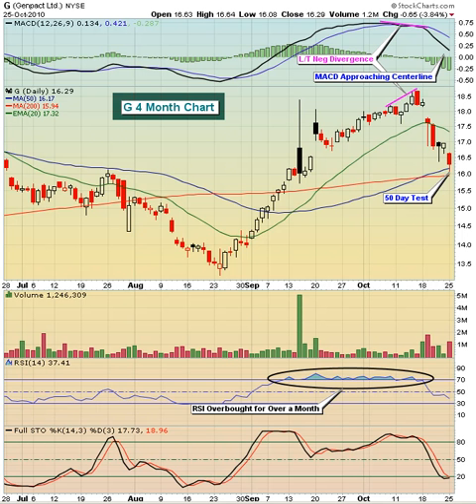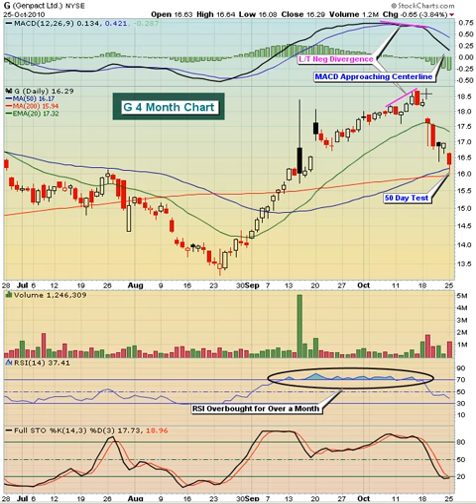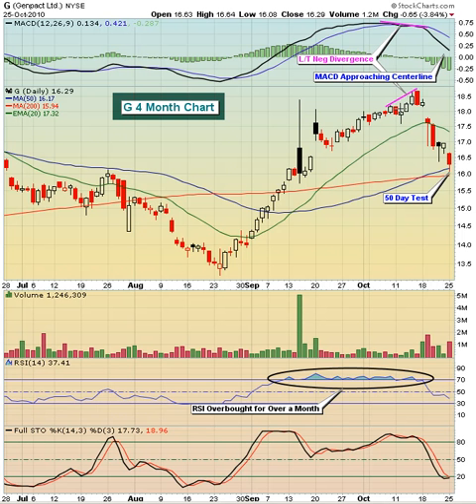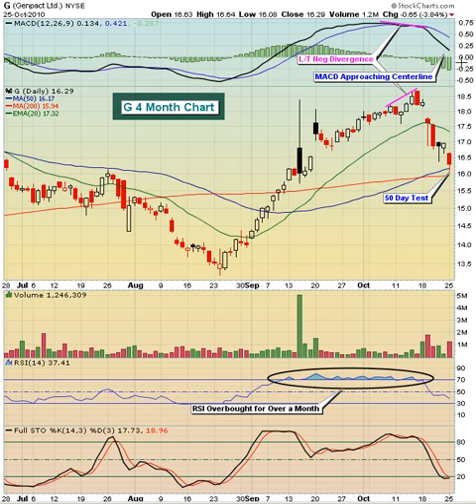Invested Central Chart of the Day 10.26.10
G is a $3.6 billion consumer discretionary company that engages in the management of business processes for companies worldwide.  The company combines process expertise, information technology, and analytical capabilities with operational insight and experience in various industries to provide a range of services using its global delivery platform.  Along with the overall market, G made a huge run from late August through mid-October, gaining close to 40%.  At its most recent high, however, G printed a long-term negative divergence and G sold off hard on the heels of that.  On Monday, G fell below its 50 day SMA intraday, but closed back above it.  When stocks print long-term negative divergences, that slowing momentum many times carries a stock back to test its 50 day SMA and reset its MACD.  That's exactly what's transpired here.  We'd be careful on any heavy volume close beneath the 50 day SMA, but this is definitely an area where G could regain strength.  We like it on the long side with a tight leash.